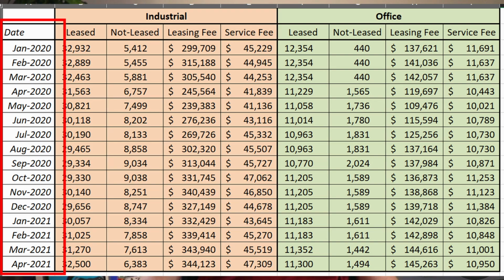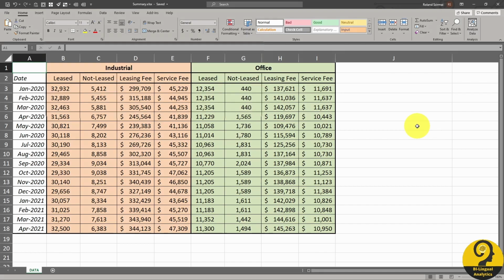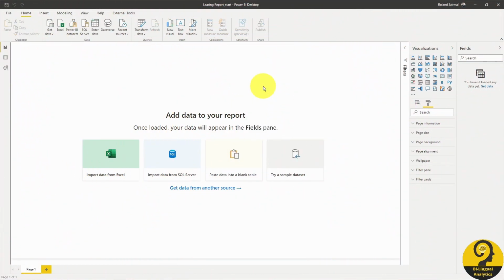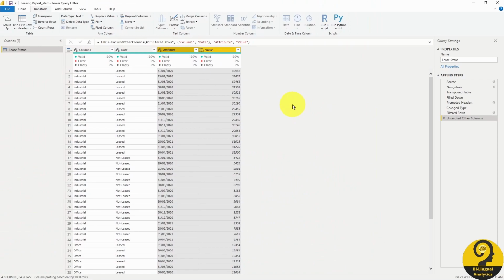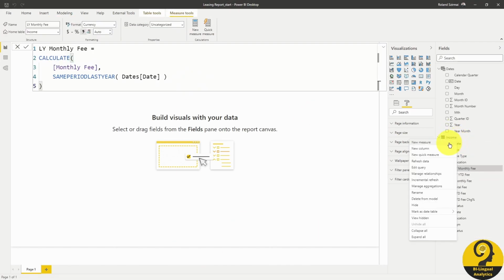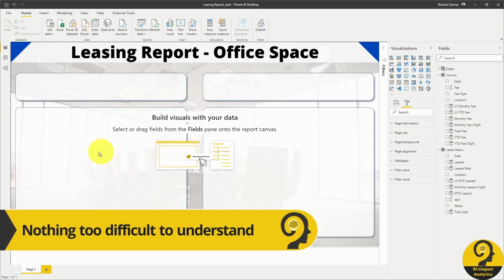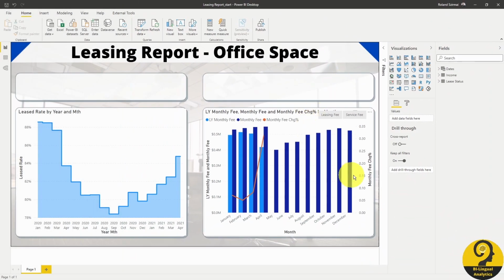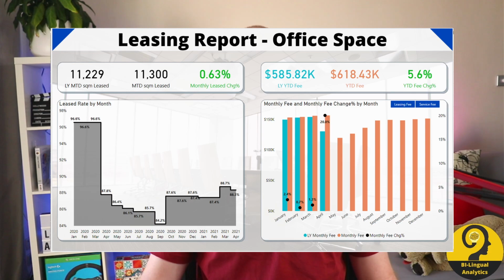A Complete Report Makeover - Excel ▶ Power BI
A couple of weeks ago, a friend of mine gave me an interesting Data Visualization challenge 🤔
He has been using an Excel report to present key performance indicators to the business for a long period of time. After seeing some of my videos about Power BI he wanted to prove to me that a small (or smaller) company may not benefit significantly from DataViz, especially if they do not have heaps of data.

I fully understood where he came from, so I was ALL IN!

In this video, you can find how I managed to change his mindset and the steps I took to create this report.

Roland

How to prepare for the DA-100 Exam - My journey, learning materials & what to expect - Power BI Tips

📍 – Sydney, Australia

📽 GEAR:
🎧 – BOSE QC35
💻 – AMD Ryzen 3600, Gigabyte X570, GTX1650, G.Skill 32GB RAM